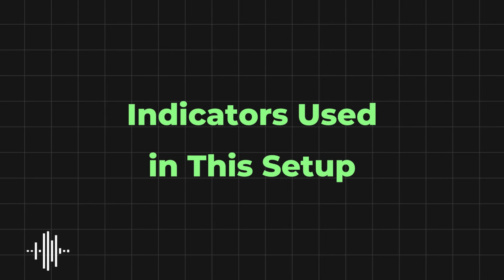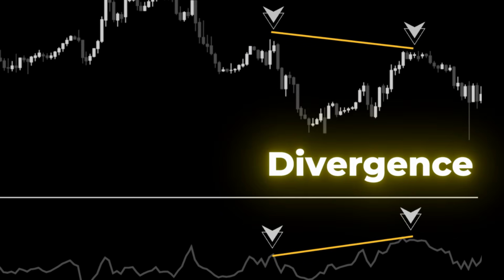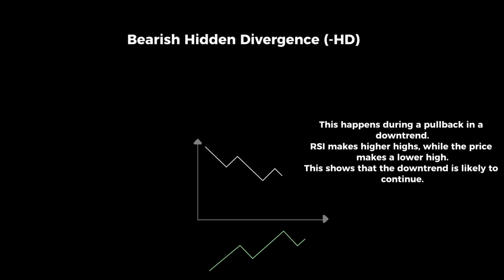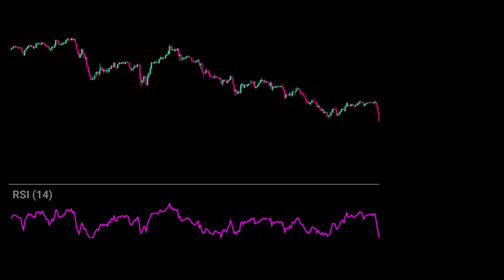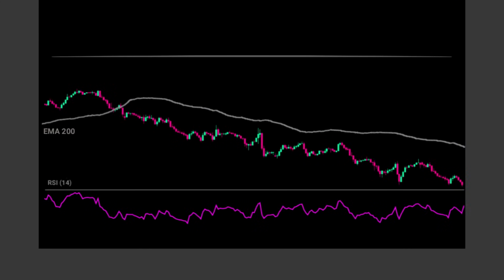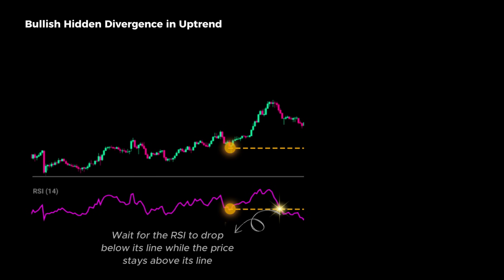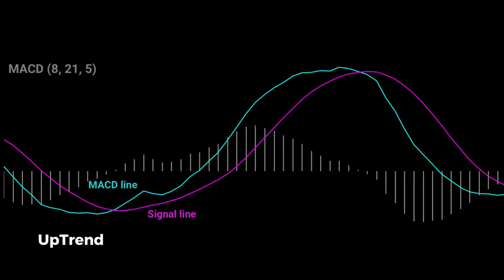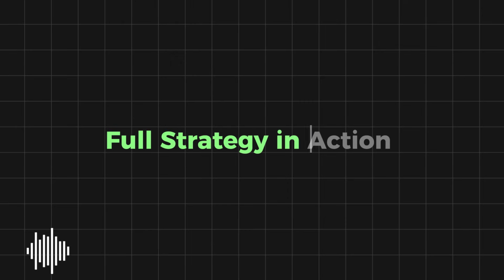Simple RSI Hidden Divergence Strategy | 80% Win Rate Setup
Stop guessing. Trade *with the trend* using the *RSI Hidden Divergence* setup — fast, simple, repeatable. 🚀📈

In this video you’ll learn, step by step:
✅ How to use *RSI*, *200 EMA*, and a faster *MACD (8,21,5)*
✅ How to spot *bullish* and *bearish* hidden divergences
✅ How to confirm entries with *MACD*
✅ Exact *entry*, *stop loss*, and *take profit* rules

This strategy is *simple*, works in *any market* (forex, stocks, crypto), and delivers a *high win rate* when applied correctly. Most traders lose because they *skip confirmation* — here you’ll see exactly how to avoid that mistake. ❌

👉 *Watch until the end* to see the full strategy in action with real chart examples and clear rules.

*Indicators used:* RSI • 200 EMA • MACD (8,21,5)
*Best for:* trend-following, *day trading* and *swing trading* on *forex, stocks, crypto,* and *indices*.

Chapters :
00:00 Intro & why hidden divergence matters
00:26 Indicators Used in This Setup
00:57 Divergence Explanation
01:39 Hidden Divergence (HD)
01:57 Bullish hidden divergence (uptrend)
02:13 Bearish hidden divergence (downtrend)
02:27 Hidden Divergence Examples: bullish setup
03:06 Hidden Divergence Examples: bearish setup
03:49 Steps to Enter a Trade : trend → signal → confirmation
06:19 Entry & Exit Rules
06:52 Full Strategy in Action

If this helped, drop a comment *“RSI HD”* so I know you made it to the end, and share your results. 🙌